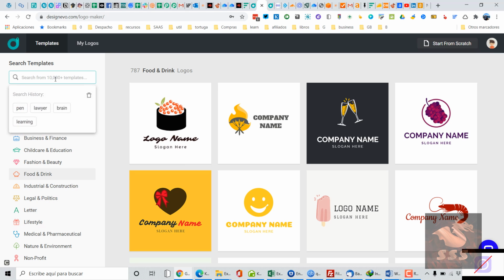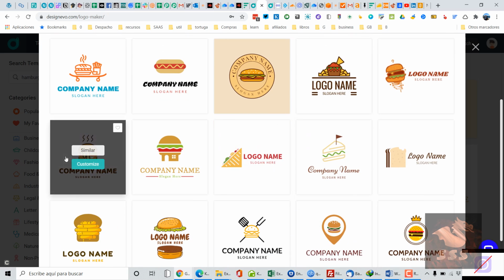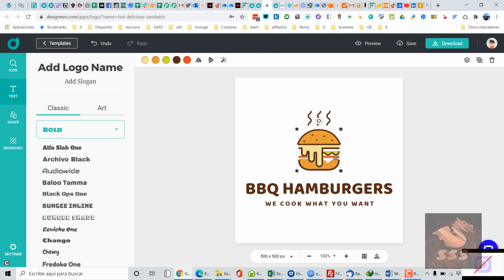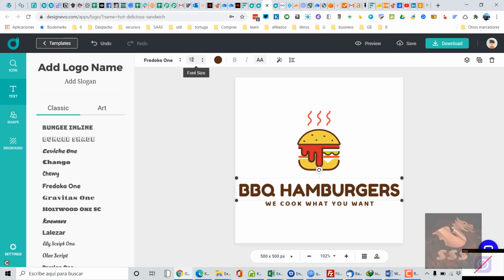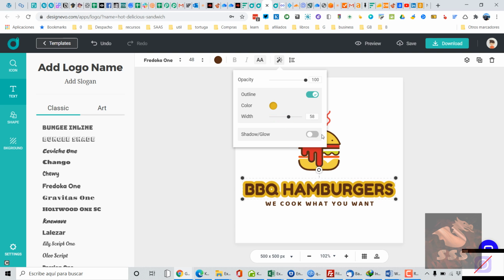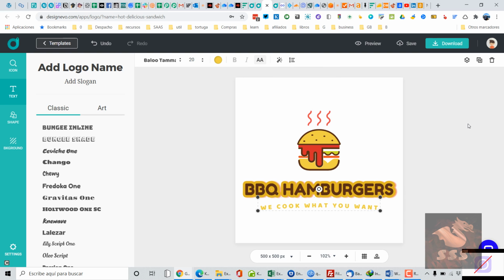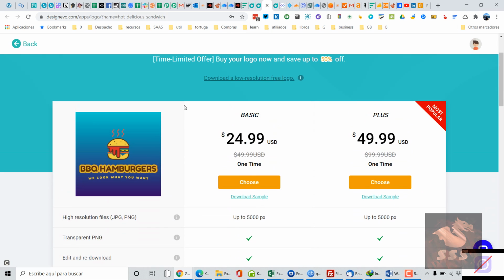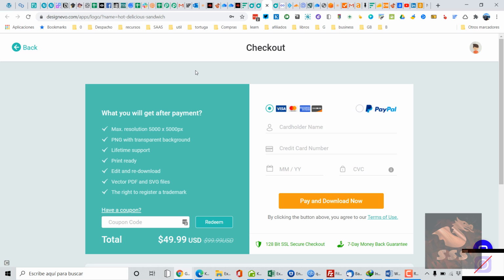Designevo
Designevo is a software that allows you to create logos. You can easily create up to 5 logos, but as you can edit those, you can have unlimited logos.